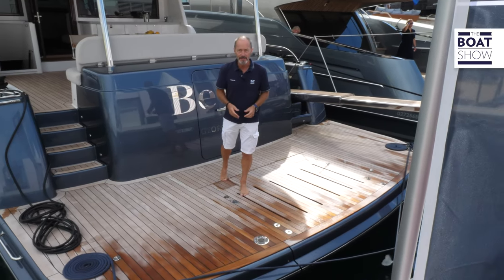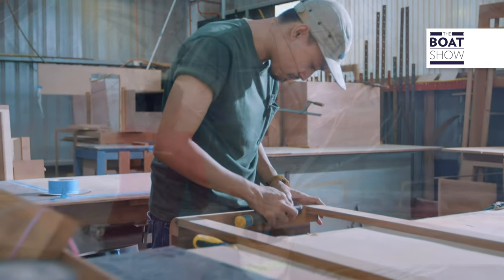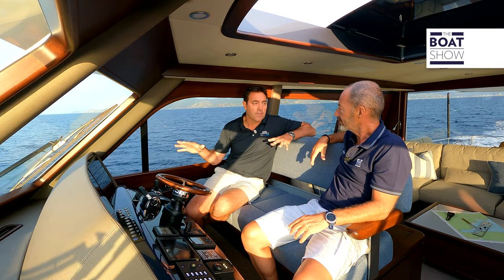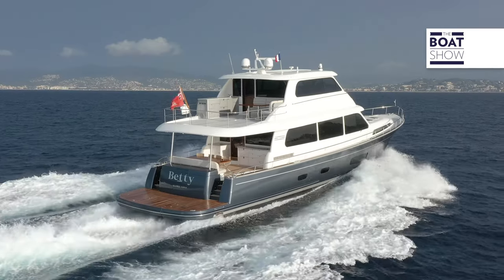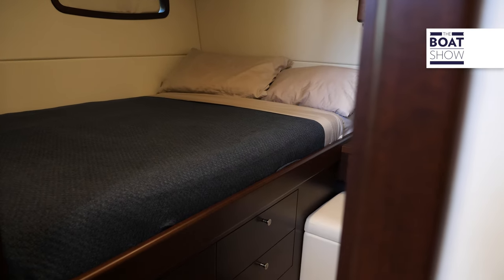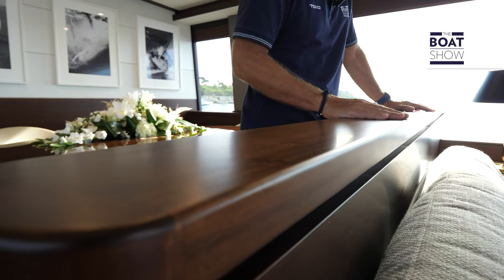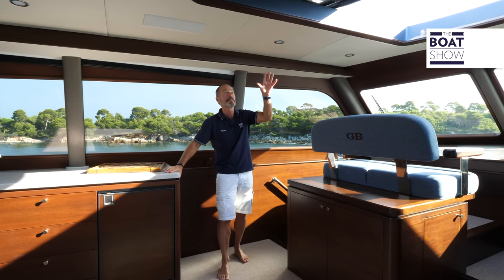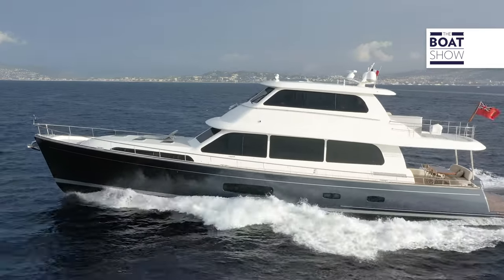GRAND BANKS 85 - Yacht Tour and Review - The Boat Show